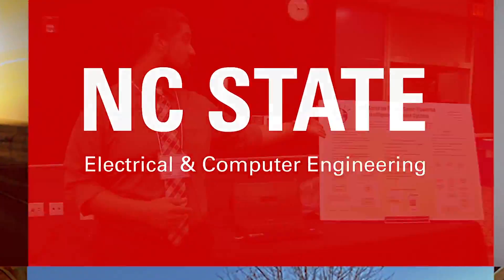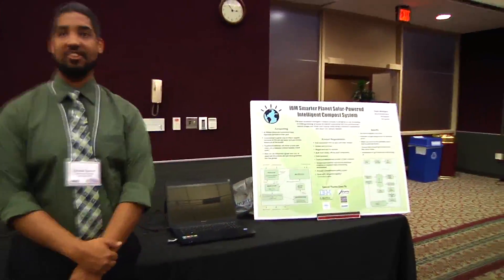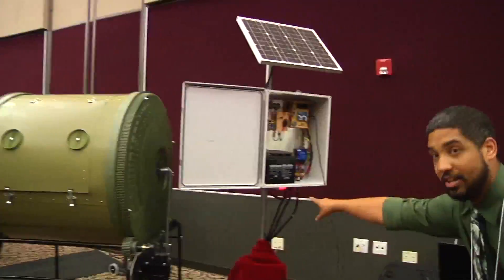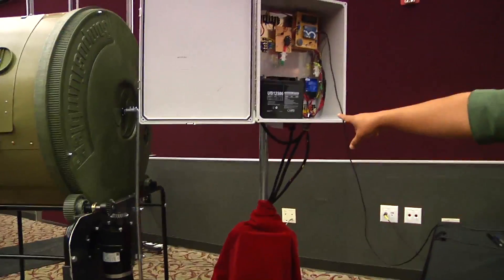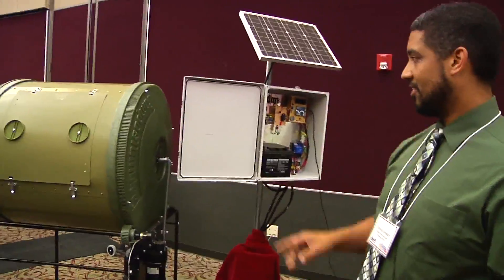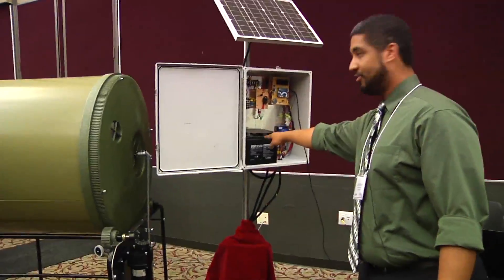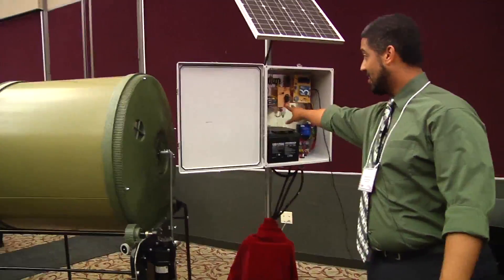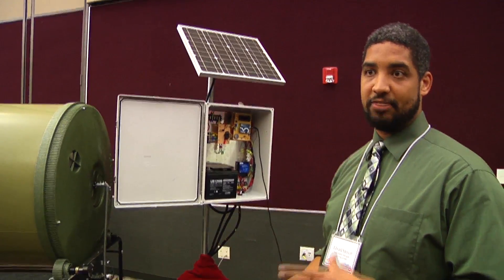Solar Powered Intelligent Compost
Senior Design, Fall 2014